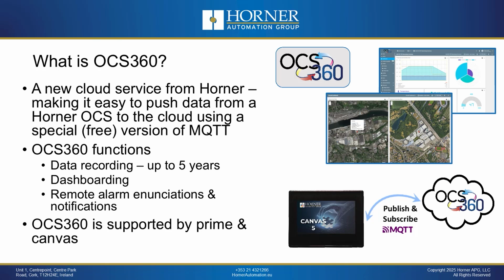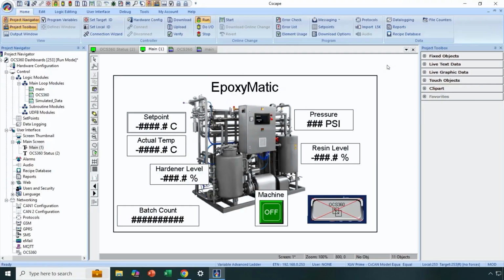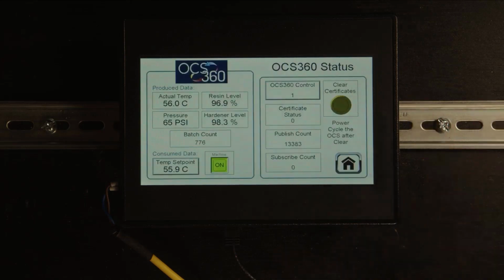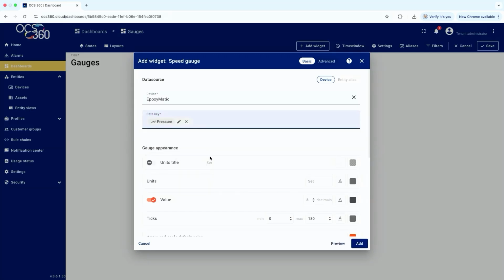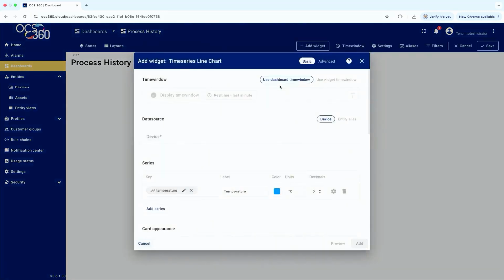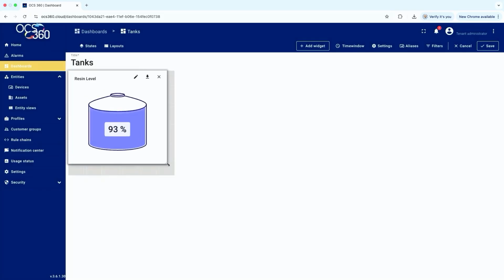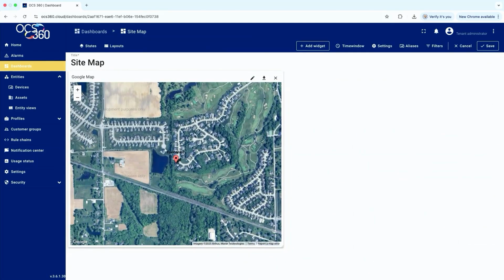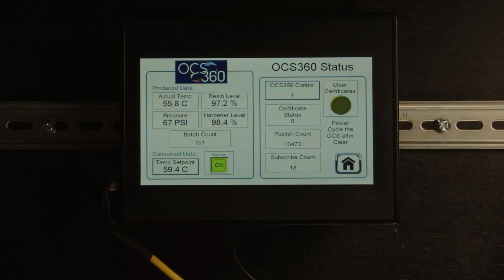Dashboard Development in OCS360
OCS360 doesn’t just collect your machine data—it helps you visualize it in a way that makes sense for your operations. In this session, we’ll guide you through creating custom dashboards that bring your data to life. You’ll learn how to choose the right widgets, organise layouts, and configure real-time updates so your team can monitor performance at a glance. Whether you’re building your first dashboard or looking to refine your existing ones, this webinar will help you turn raw data into actionable insights with OCS360.